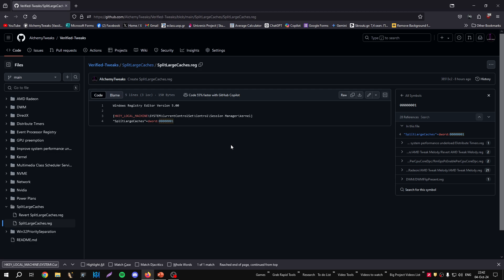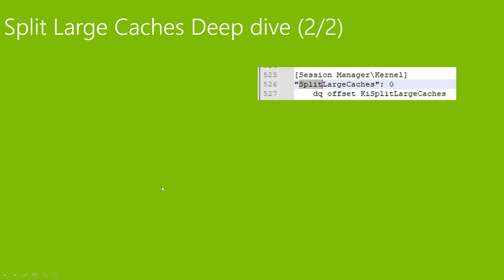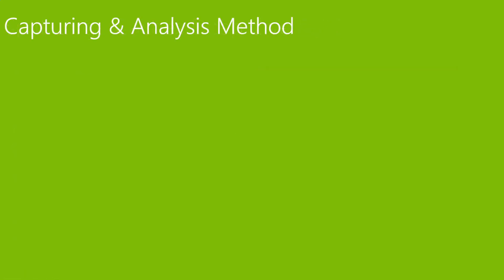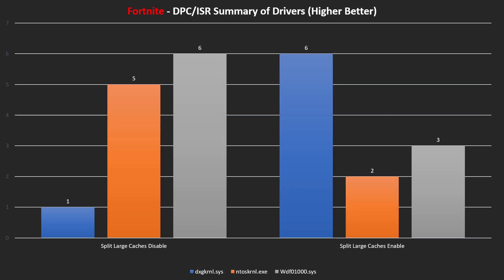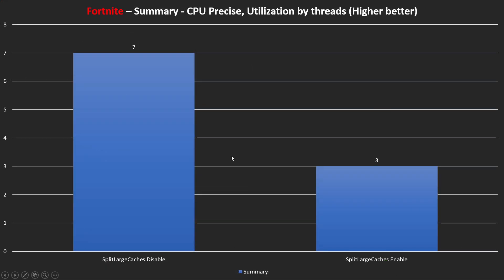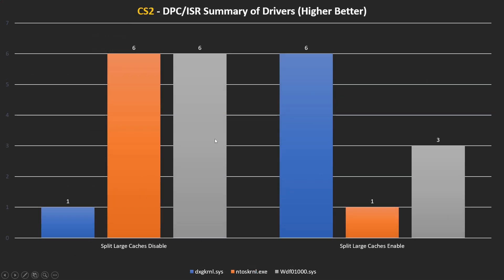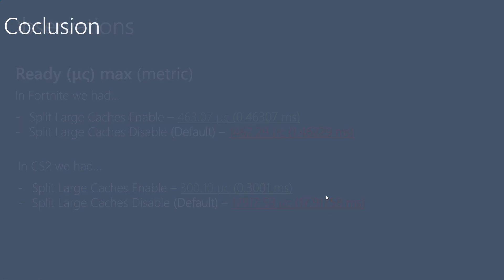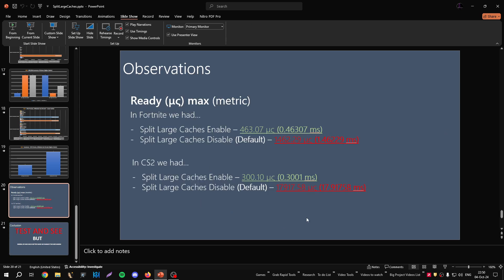"Split Large Caches" reduced dxgkrnl.sys latency - Performance Analysis - Kernel Tweaks #7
Today we are examining a very interesting tweak that seems to significantly help in certain cases by drastically reducing the latency of some drivers that are critical for gaming. It's one of the few times something actually seems to make a difference!

🕒The video in sequence:
0:00 Start
0:02 Introduction
0:52 Split Large Caches Deep Dive
3:14 Fortnite Latency
5:38 CS2 Latency
6:46 Observations
7:45 Conclusion
8:35 Final Thoughts
9:08 Outro

🚀 Try the tweaks featured in this video! (I RECOMMEND TO USE IT BUT TEST FIRST)